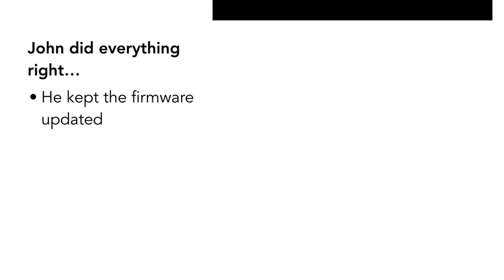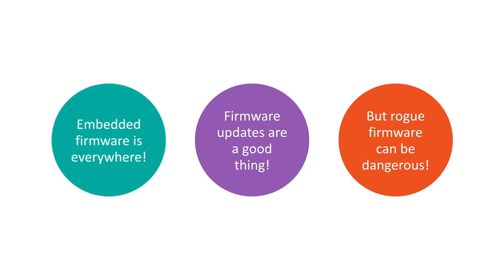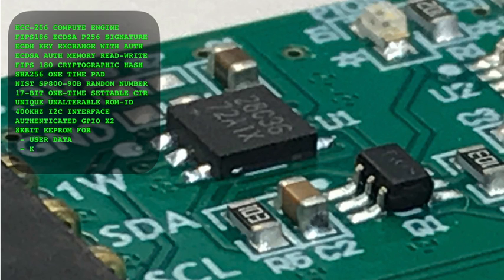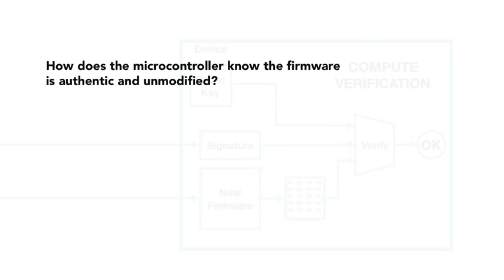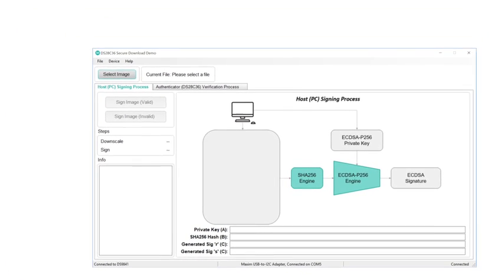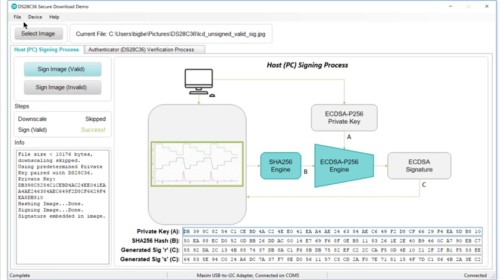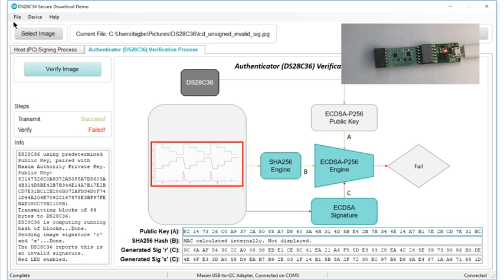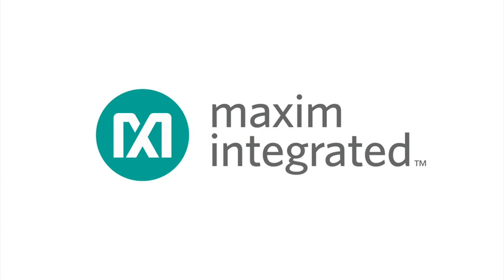Demonstrating Cryptographic Hash, Signatures, and Authentication -- Maxim Integrated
Almost every piece of technology we use today has some kind of embedded firmware. Rogue firmware, however, can leak data and cause device malfunctions. Watch this video to see how you can use the MAXAUTHDEMO1 kit, featuring the DS28C36 DeepCover® secure authenticator, to easily and securely authenticate your design.